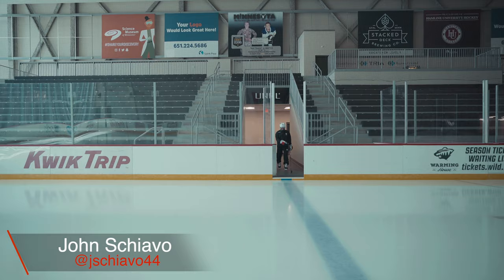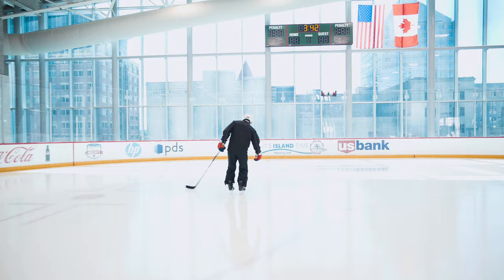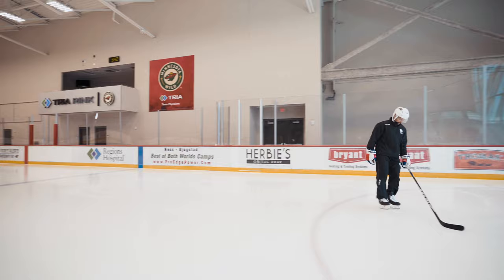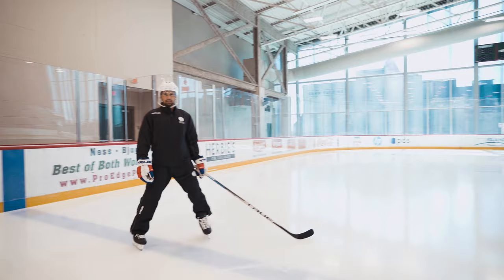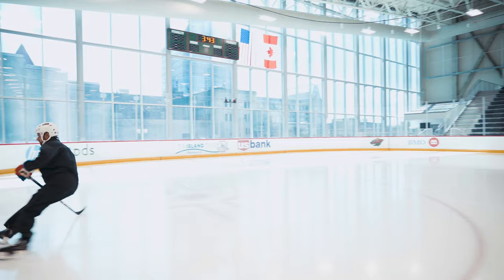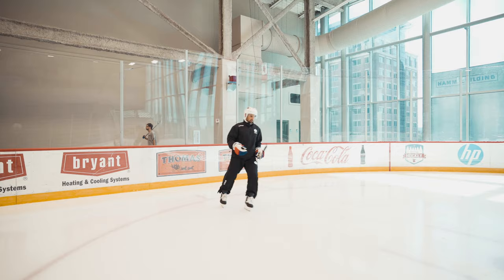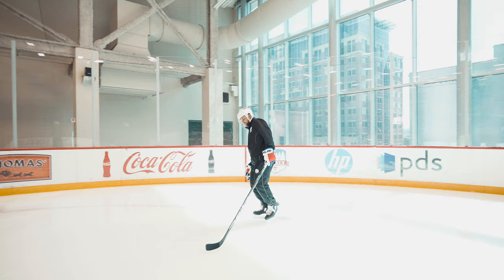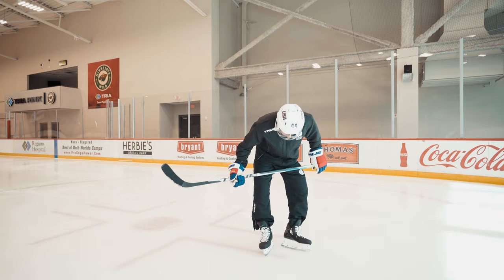Pro Hockey Player Testing Out The Marsblade Ice Holder